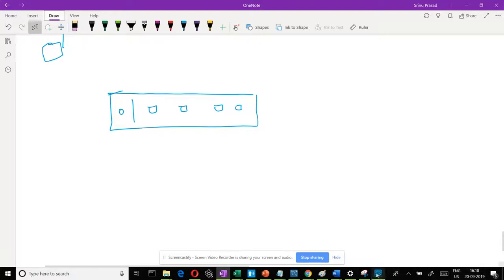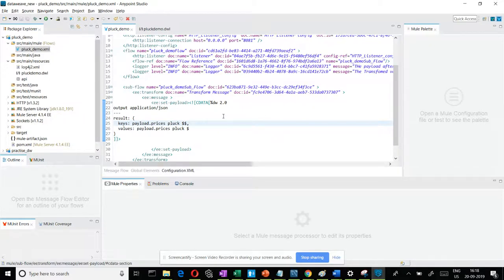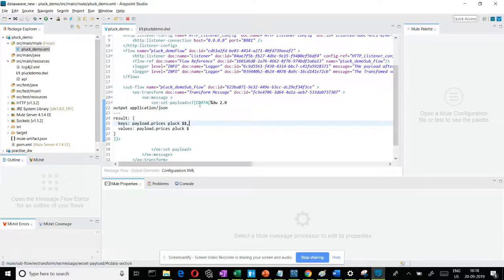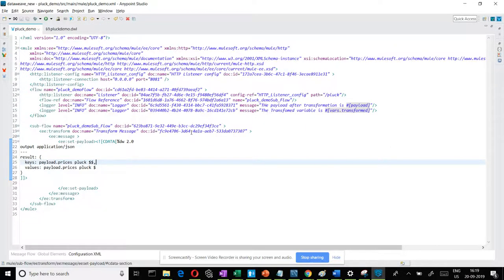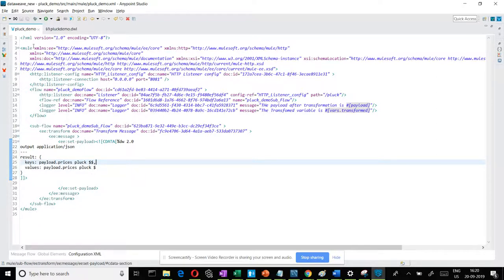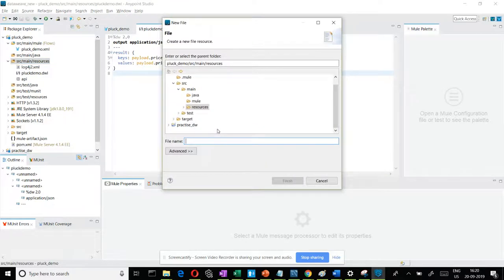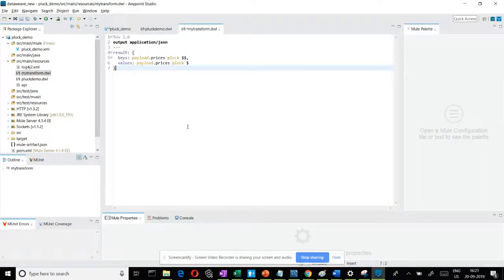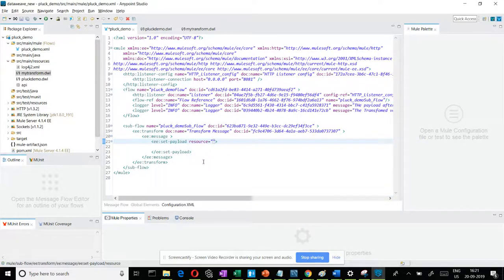How to externalize Dataweave code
Session explains about the process of externalizing the Dataweave code to dwl file